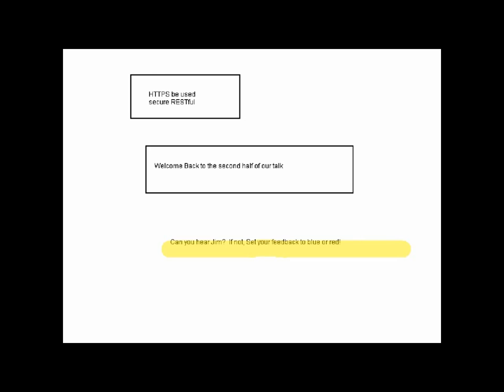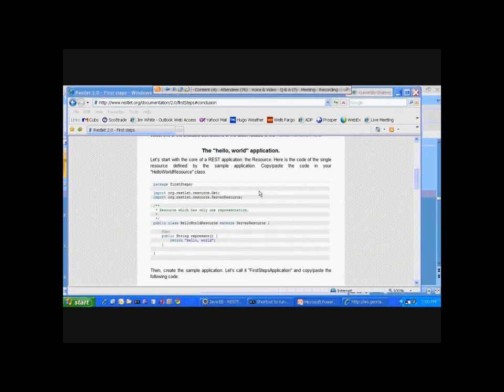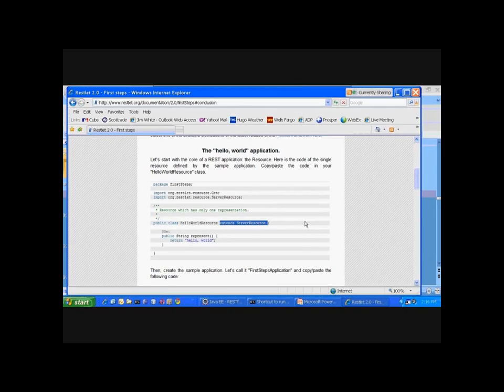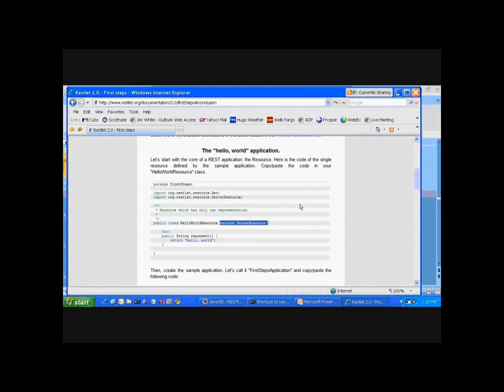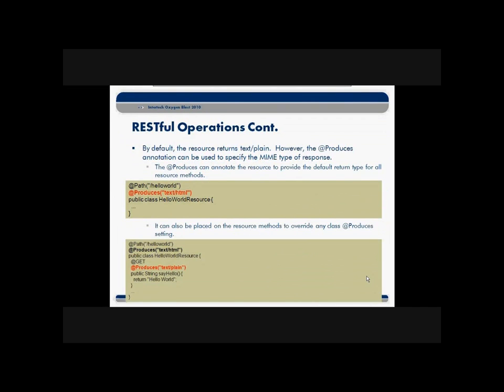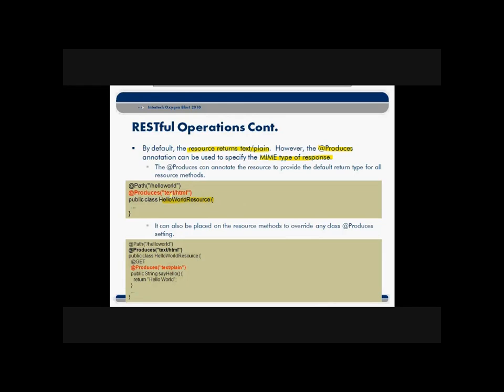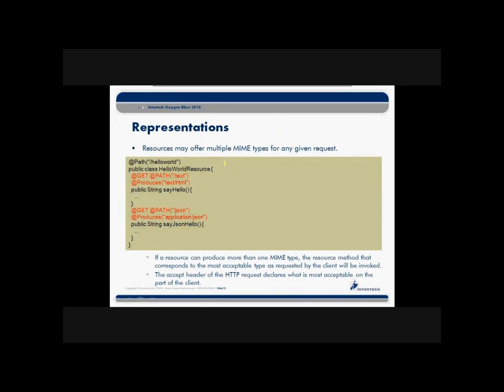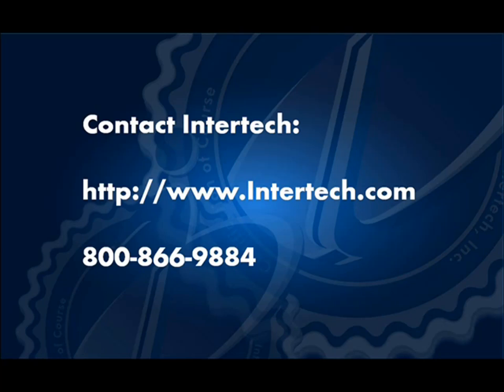Intertech - Complete RESTful Web Services Training - Part 7